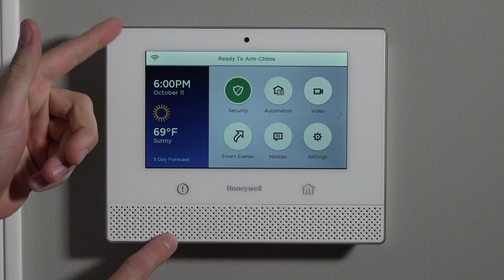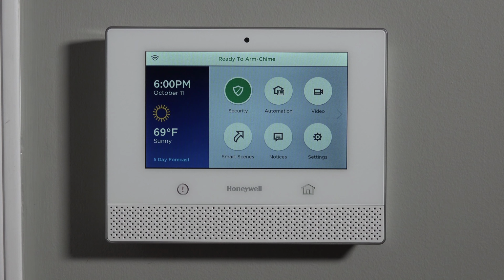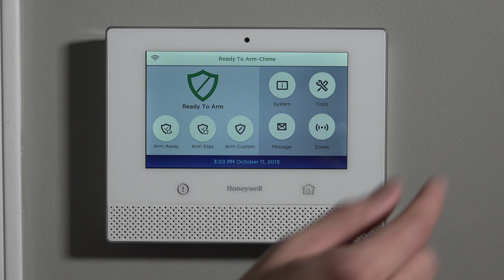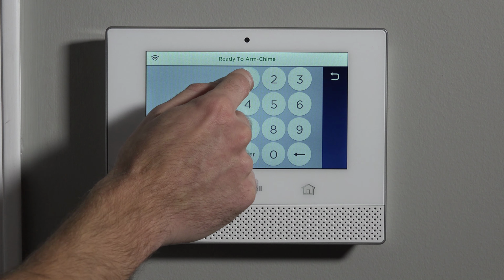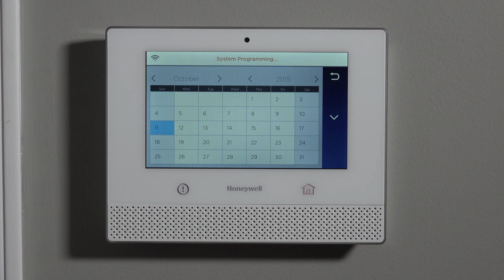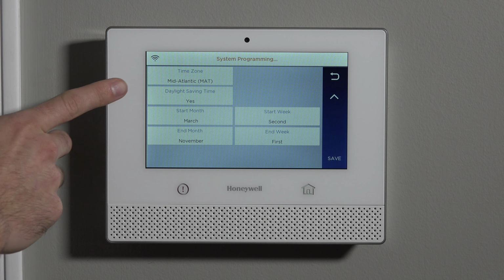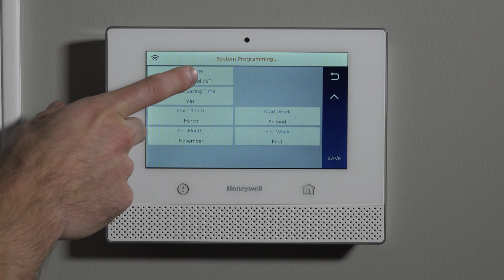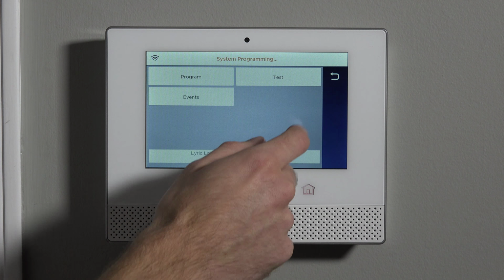Lyric Security System: Change Date and Time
Unless your home or business is in the Eastern Time Zone, you will need to update your time settings to that of your area. That is necessary because the system communicates through the cellular network with the Alarm.com servers for live monitoring which are located on the East Coast.
Live monitoring is where the real value of the Lyric Security System lies. You can rest easy knowing that help is moments away in the event of an emergency with our team on standby ready to assist you. But for accurate communication between your Controller and the servers, the right day and time settings are crucial.
This video will show you how to update your time zone. Alternatively, you can set the correct time manually. However, the former is a more reliable method because it will update with Daylight Savings Time changes as they apply to your area.
Your current settings are visible on the right side of the Home Screen along with the weather and temperature. Note that the default time is AM/PM as opposed to military time. This video will walk you through the process using both the master and installer code methods for making changes.
The process is simple with either method. Access varies slightly, but the procedure is essentially the same. You’ll access the settings through the Tools menu with the master code. This area gives you access to other admin functions such as user management and events which are covered in separate videos.
The installer code takes you to the System Programming menu along with other administrative settings. The advantage of using this method is that it gives you more options for time zones for international locations. The procedure is identical to the above for accessing the keypad for entering your master code. You’ll see the same options as detailed above including Daylight Savings Time.
You must use one of these IDs to access these settings. If you need to change your master code, our video on resetting it will explain what you need to do. Once you’ve set the correct time, you can then set up home automation rules for all the sensors and devices on your security system. Our tutorials will show you how to customize each unit to fit your needs.
The Date/Time menu will also allow you to set your Daylight Savings Time setting by choosing whether your area follows these rules by indicating Yes or No. You can also change the start and end times if necessary. Once they’re set, you needn’t worry about the system updating when the time changes. It will go to the right time automatically each spring and fall.